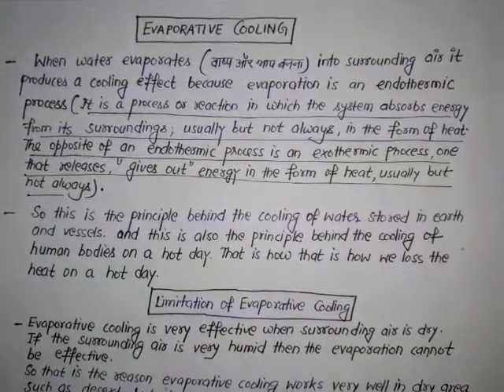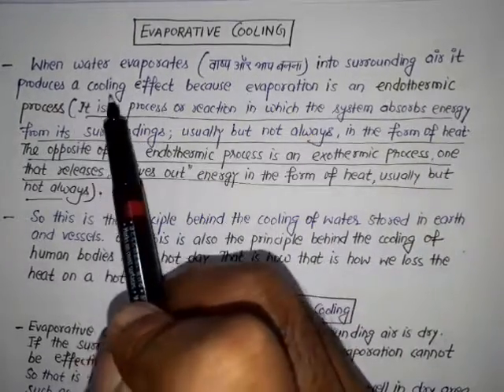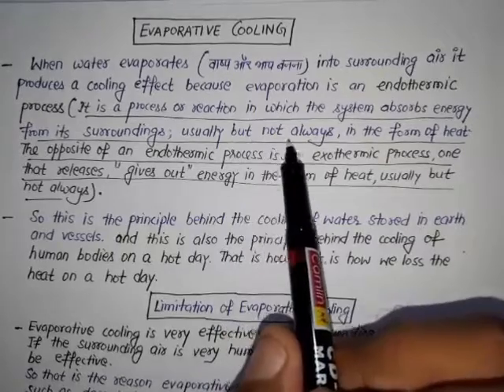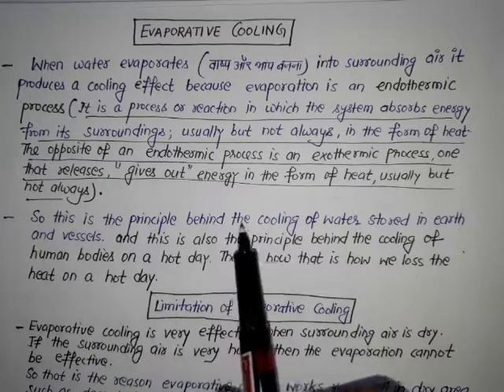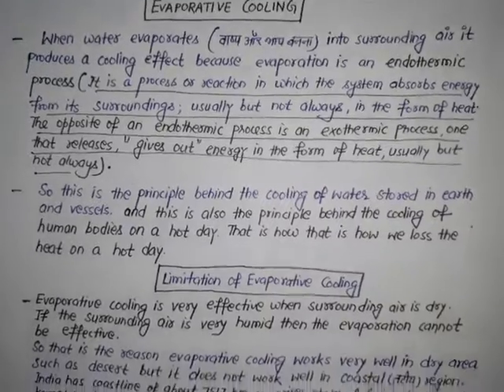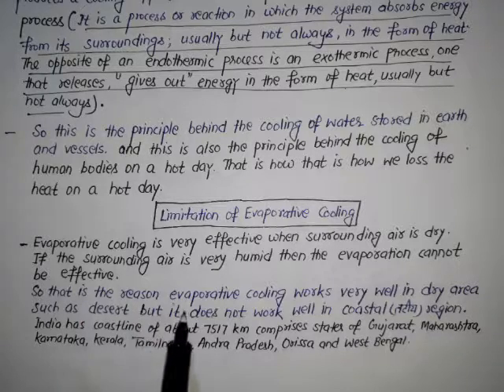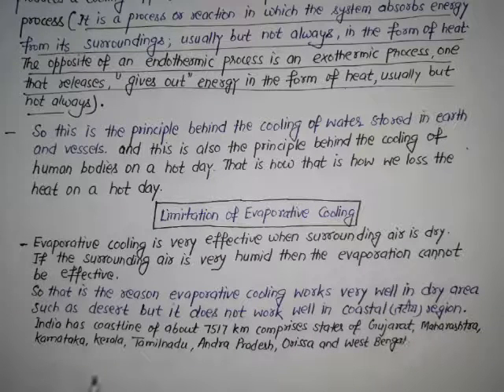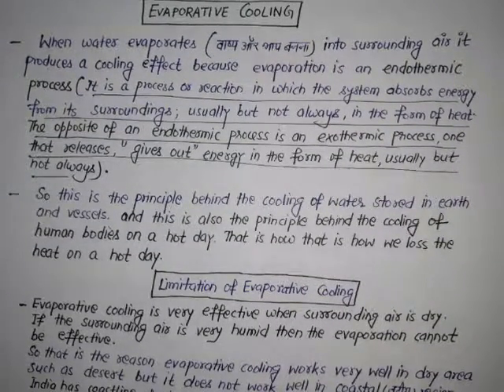EVAPORATIVE COOLING - ANUNIVERSE 22